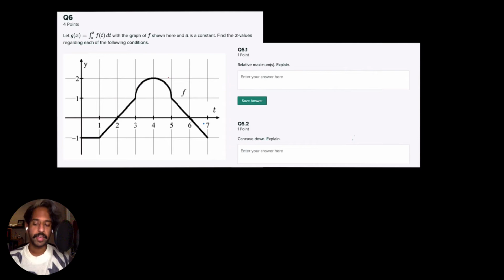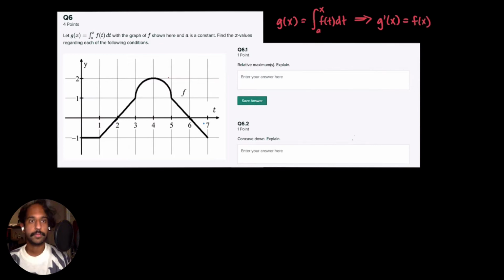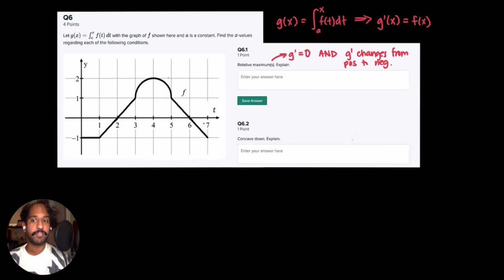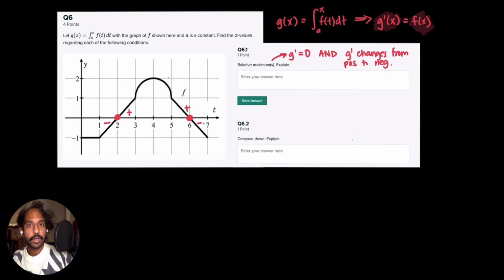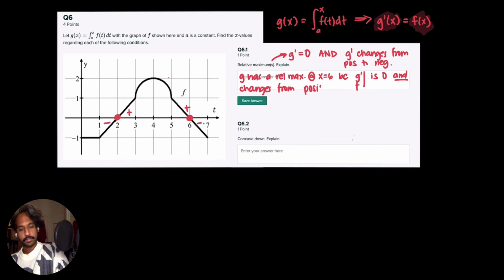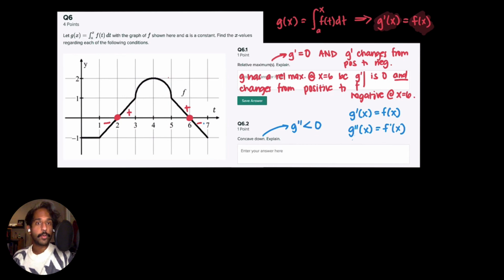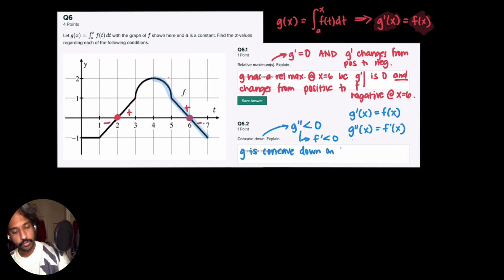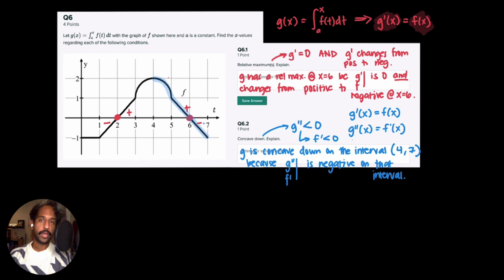APC6 Quiz, Q6.1 and 6.2 Explanation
Finding extrema and concavity of integrally defined functions using a graph of the derivative